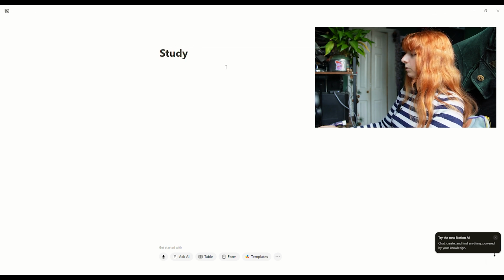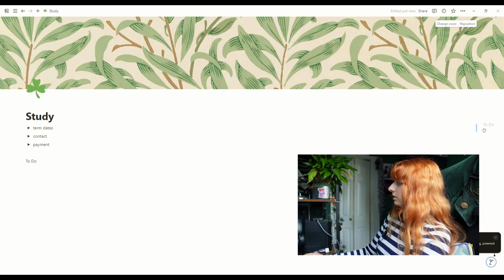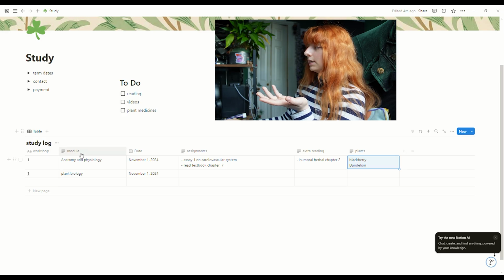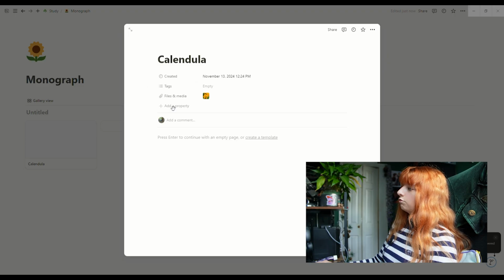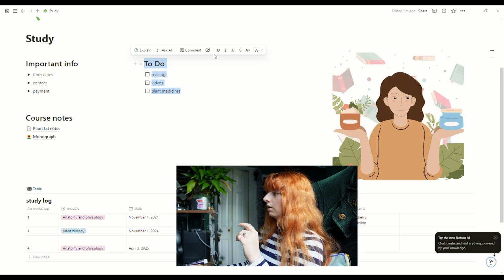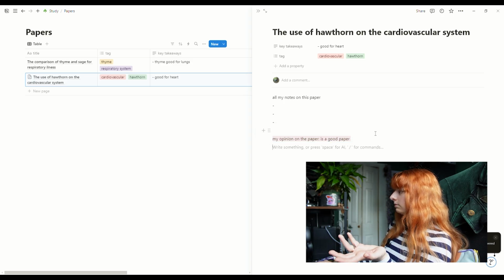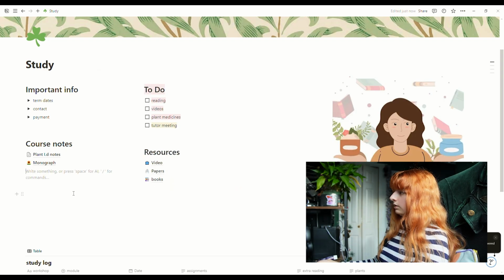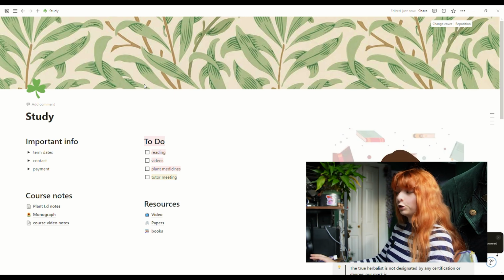A simple Notion tutorial for herbalists and self study 🌱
I've had a few requests for a notion tutorial after my back to study video released, being organised as a student is important to me to avoid burnout and help me feel on-top of my work, this is doubly important when you are an adult studying and balancing multiple respoinsibilities. I hope this helps you too!